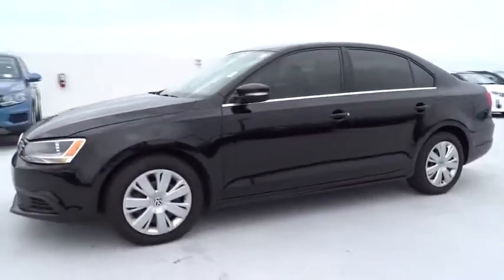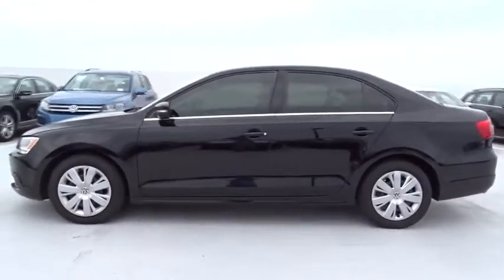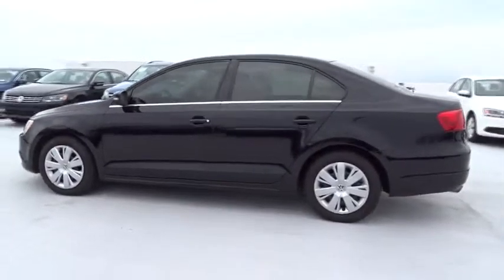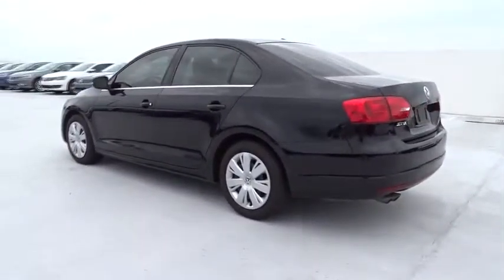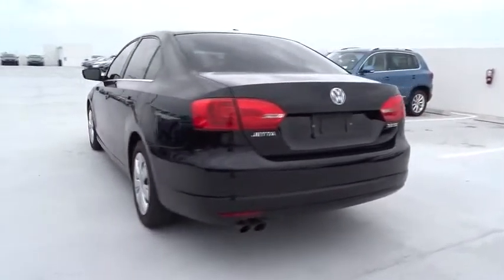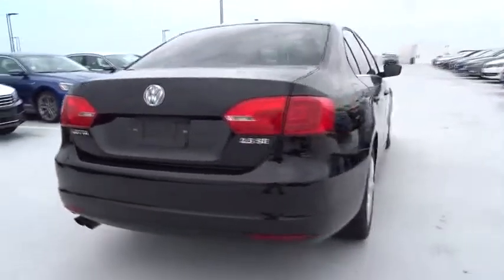2013 Volkswagen Jetta Fort Lauderdale, Plantation, Weston, West Palm Beach, Miami, FL U12540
2013 Volkswagen Jetta
2013 Volkswagen Jetta 2.5L SE - Stock#: U12540 - VIN#: 3VWDX7AJ9DM454051

Gunther VW
1680 South State Road 7

Our stunning One Owner 2013 Volkswagen Jetta SE sedan is brought to you in an attractive Black Uni. Under the hood of this Jetta is a spirited and advanced 2.5 Liter 5 Cylinder that offers 170hp on demand plus an impressive 33mpg proving that fun doesn't have to cost you at the pump. This Front Wheel Drive power is harnessed with smooth shifting 6 Speed Automatic that adds a sports car feel to a sedan. Agile suspension, powerful brakes, and a feeling of flat out fun best describe this Jetta. Ownership is incredible and the VW supplied smile can't be beat and is a solid choice.   Open the door and surround yourself a very roomy interior with top notch materials. Comfortable seating and all the logical amenities make for exciting ownership. Power windows, key-less entry, climate control, along with an awesome audio system w/media interface make this Jetta SE the one to have.   Safety features on this machine are amazing. Six airbags, Intelligent Crash Response System, ABS w/Electronic Stability Control help prevent over-steer or under-steer during panic moves. It's time in life for and early reward. Life is short, smile a little more and Jetta is always priced right. VW CERTIFIED comes with additional warranty! Volkswagen Certified Pre-Owned means you not only get the reassurance of a 2yr/24,000 mile Bumper-to-Bumper Limited Warranty, but also a 112-point inspection/reconditioning, 24/7 roadside assistance, and a complete CARFAX vehicle history report.